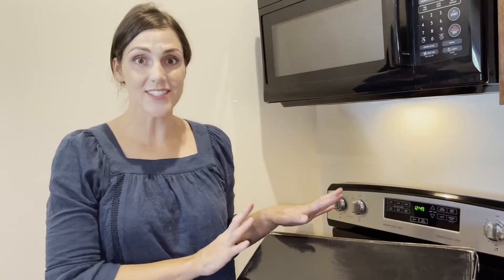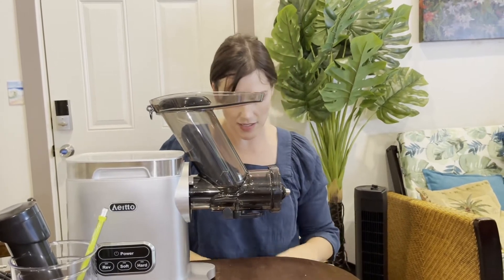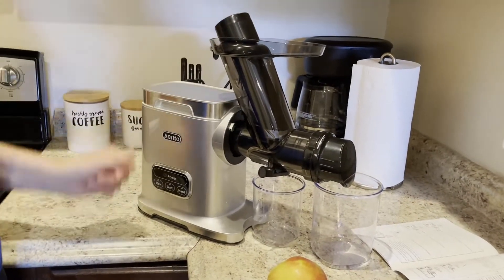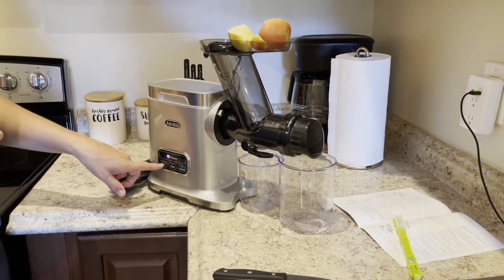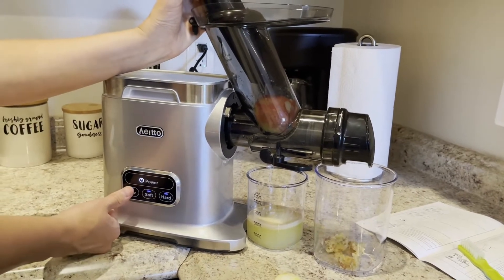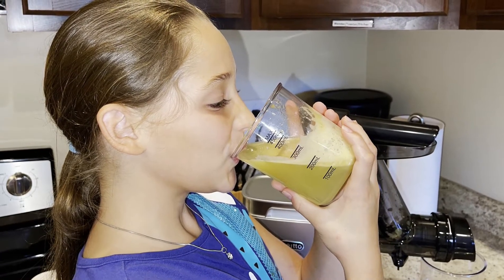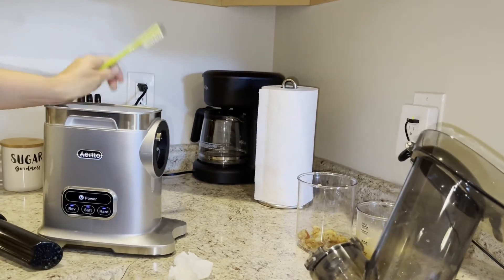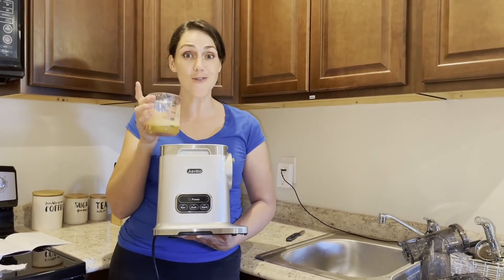Should You Get a Slow Juicer? ✅Making Celery Juice/Orange Juice/Apple Juice/Vegetable Juice at Home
Today we show you Gina's unboxing video about our new slow juicer.Here you  can get how to install,disassemble & clean👏

What are the outstanding details about this new slow juicer?
🍏Wide Feedchute & Less Cutting Work
🍑Soft & Hard Mode
🍇Juice & Pulp Separation Function
🥦Easy to Disassemble & Clean

Why choose Aeitto Juicer?👇
Aeitto juicers are tested or inspected as many as 500 times throughout the manufacturing process to maintain optimal effectiveness and safeness. Aeitto is specially in providing buyers with high-quality appliance products and best user experiences.